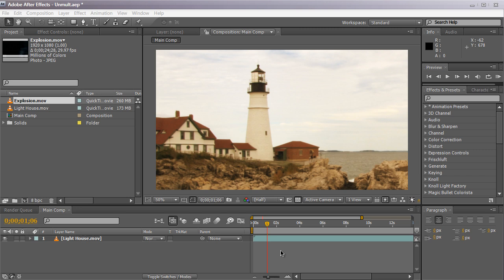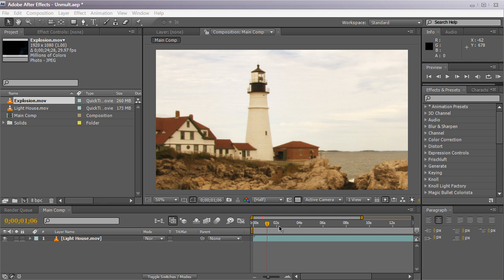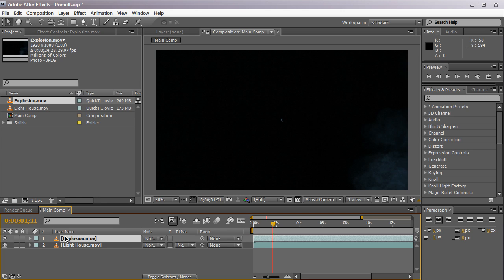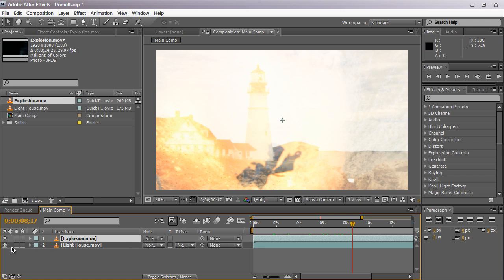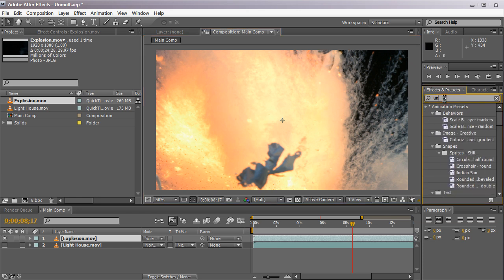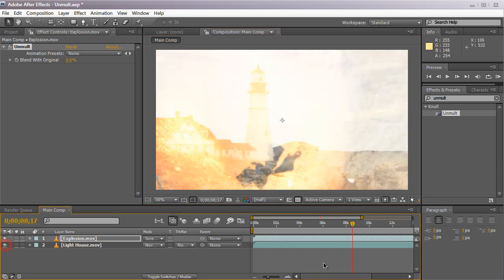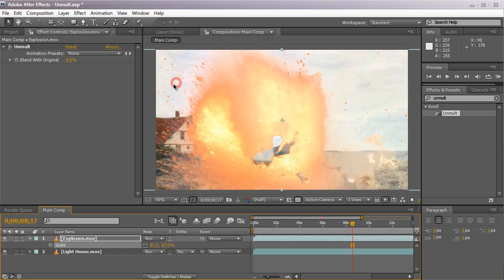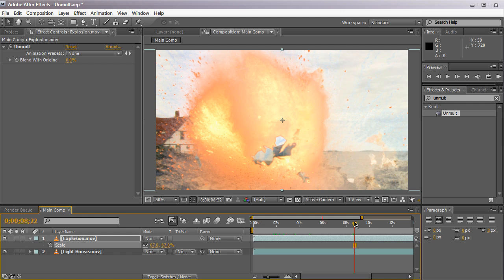AE: Removing the Black Background from Video Footage Using Unmult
In this quick tip, we'll go over a free plugin called Unmult which allows you to easily remove the black background from your video footage. This may be useful for compositing or achieving a true alpha channel.

(Make sure you select the correct Operating System)